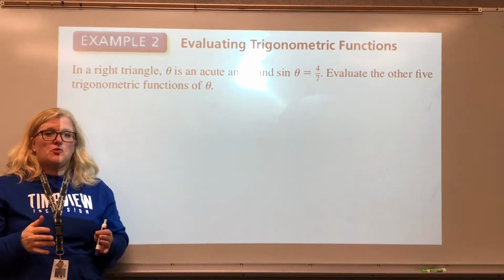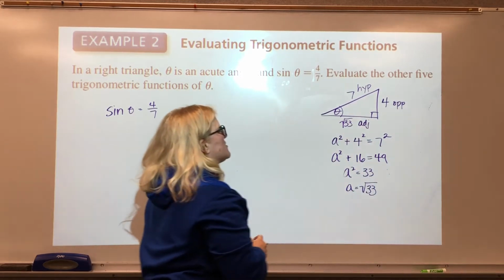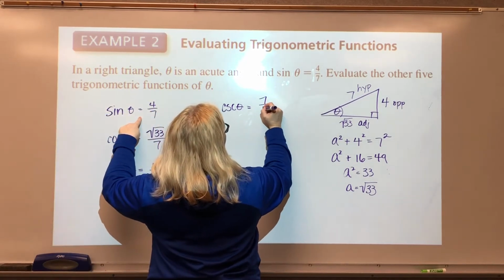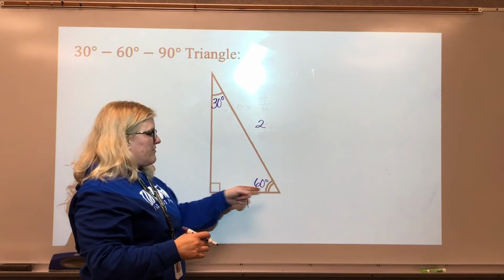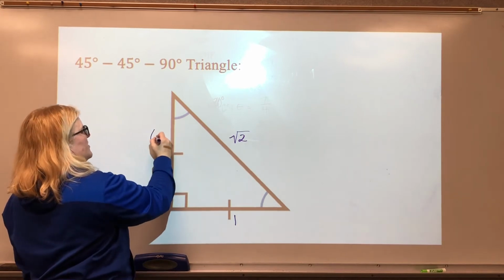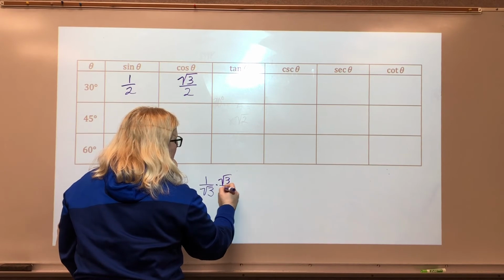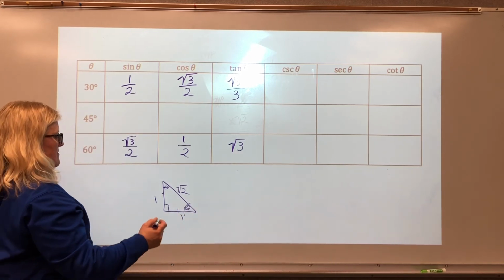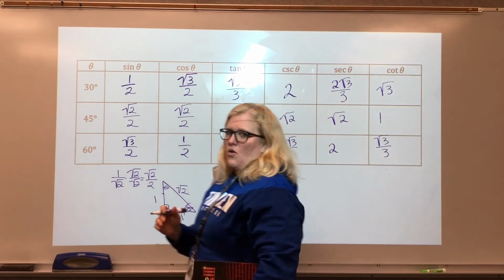SM3 8.1, Part 2